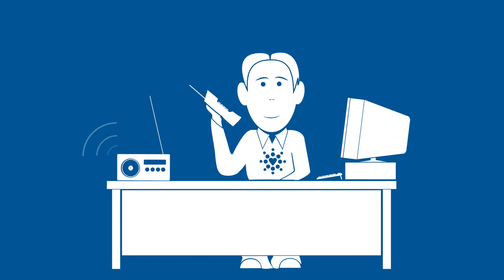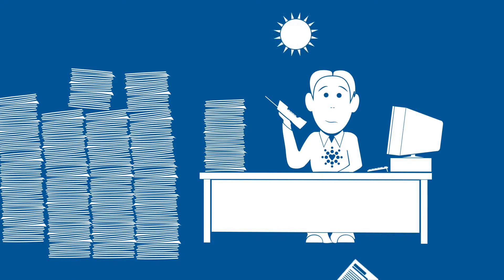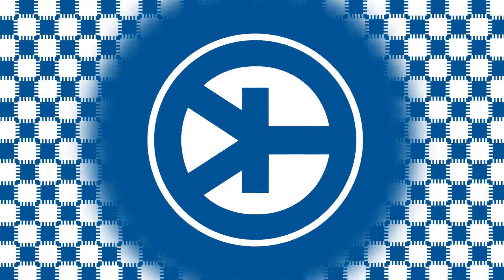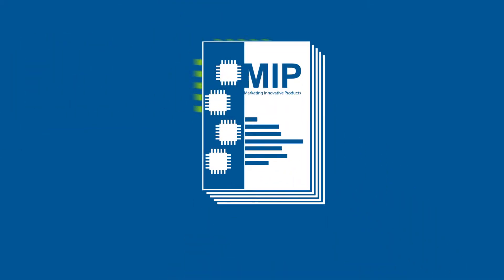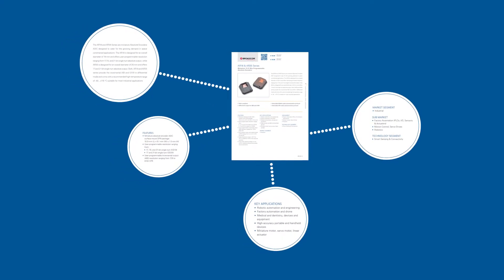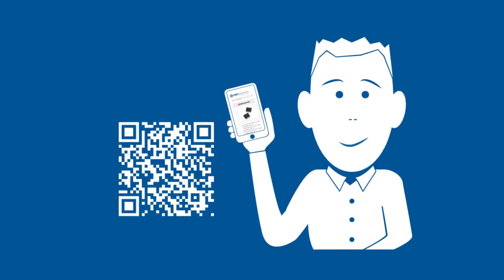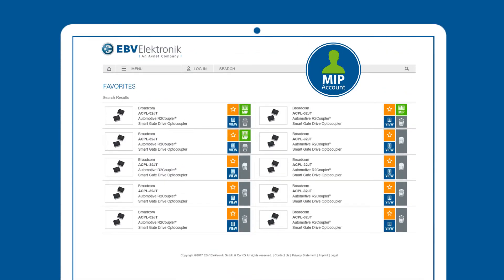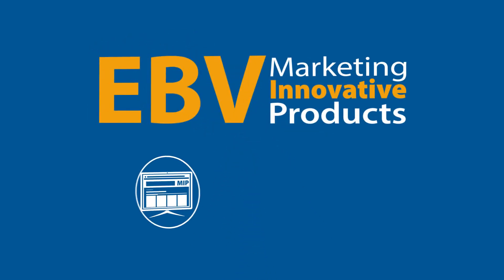Erklärfilm, Animation | EBV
BESONDERS. ERKLÄRT mit SPECTRAL Explain+ Filmen.

Dies ist ein Beispiel aus der EBV Explains Serie von EBV Elektronik. Erklärt wird MIP, die interaktive Marketingbroschüre von EBV.

Du hast DAS neue Ding, auf das die Welt gewartet hat – nur leider versteht es niemand? Ein klassischer Fall für ein Explain-Video von SPECTRAL, mit dem Du Dich aus der Masse abhebst. Denn besondere Produkte brauchen auch besondere Erklärfilme!

Wir bringen komplexe Inhalte unverwechselbar und leicht verständlich auf den Punkt und verschaffen Dir damit die Aufmerksamkeit, die Du verdienst!